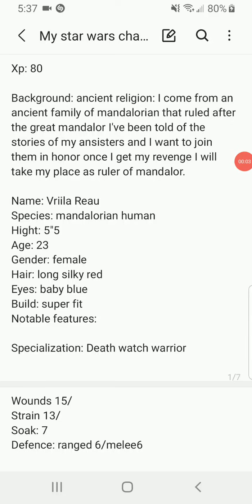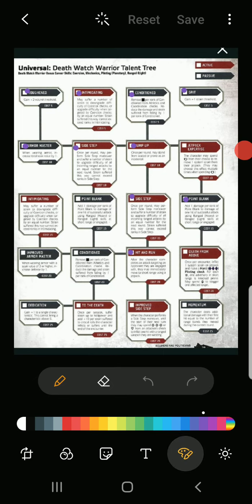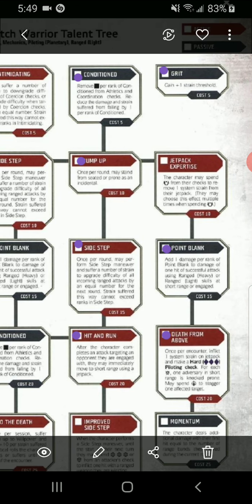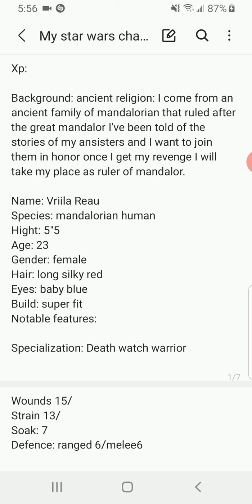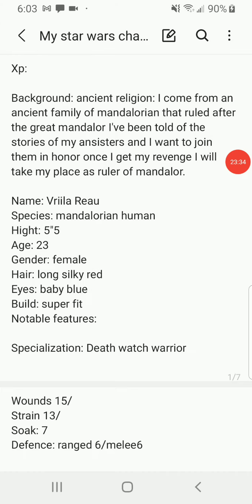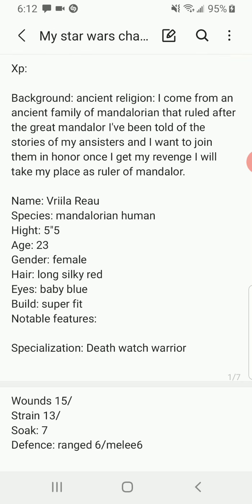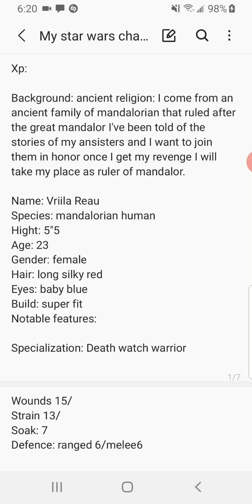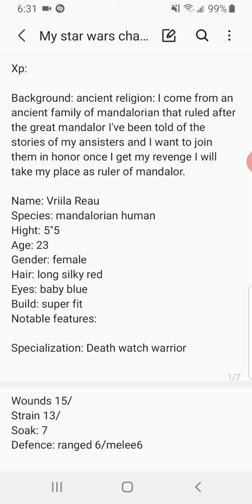Star Wars FFG|Episode 4 the hunt for work part 1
Join us in an adventure in a galaxy far far away as we progress through the era of the end of the empire where we go forth on personal quests and meet new species and jobs we don't always want to take. It's all on here with yours truly Pandaprinceyt and Highttimesyt